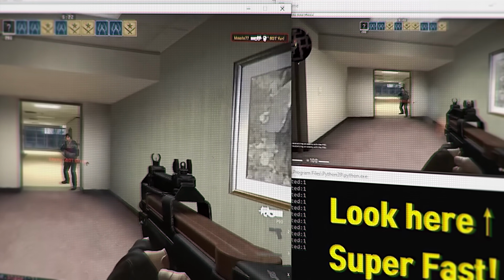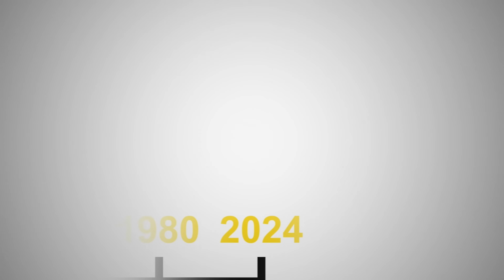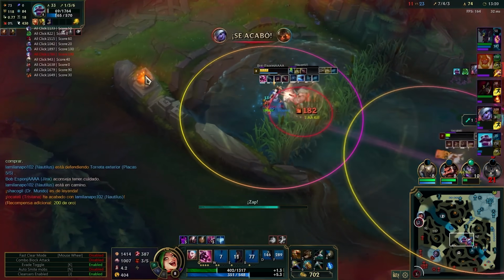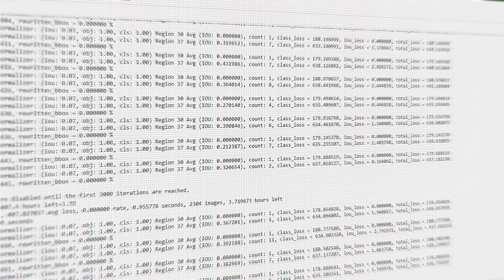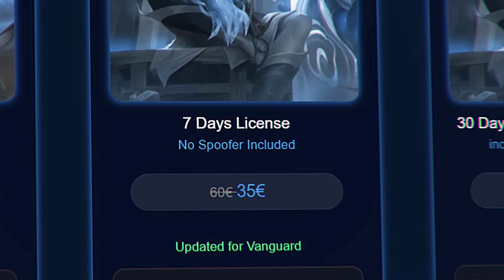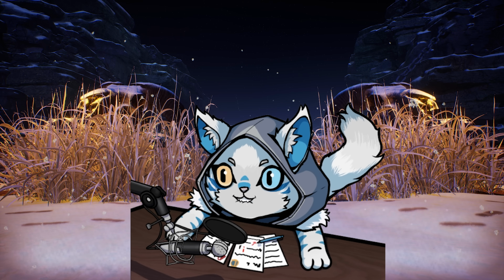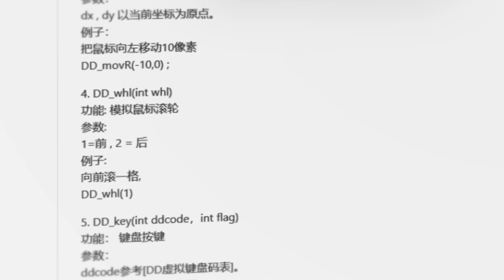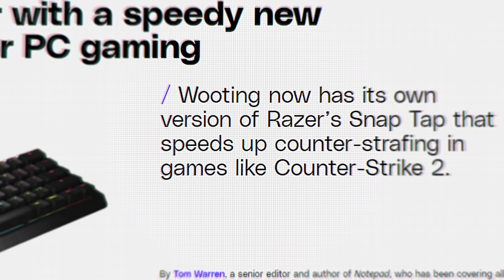AI Cheats Are Evolving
Check out War Thunder and use my link for a free large bonus back with boosters, vehicles, and more

In late 2022, AI began taking the world by storm.
It didn’t take long for this technology to find its way into online gaming, as hackers, began to realize its true potential.

A new method of cheating, that was completely undetectable.
If AI keeps progressing at the same rate it has been, the future of online gaming could be doomed.

So how can AI cheats be stopped? And how... can we save gaming?

Chapters:
0:00 Inside an aimbot
2:45 Neural Networks
6:45 The increasing danger of computer vision
8:28 Backpropagation
10:01 Fortress vulnerabilities
13:58 Cat and mouse
16:33 A new threat